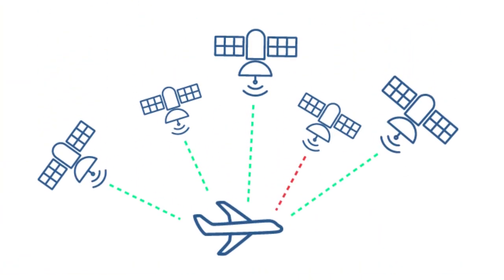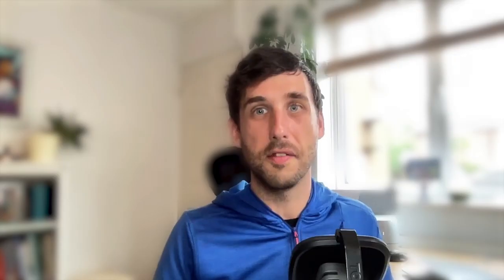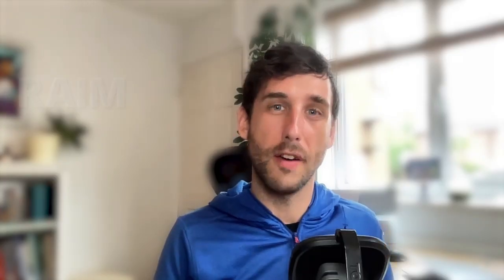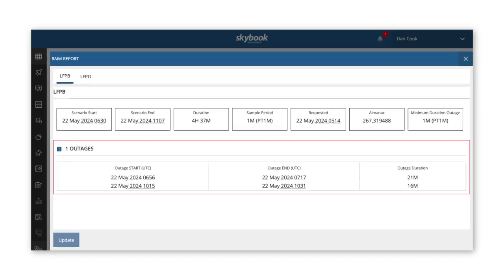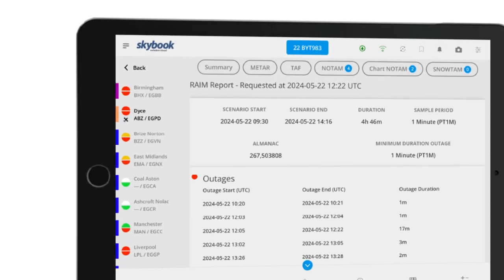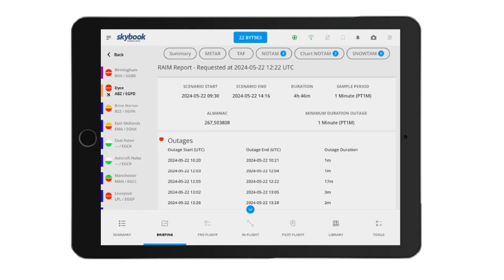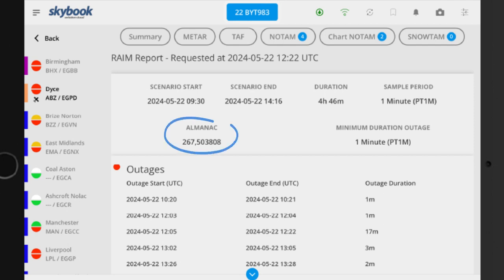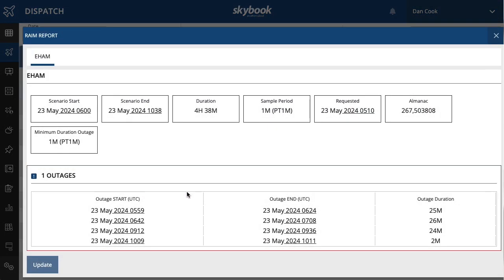What is RAIM in Aviation | RAIM Reports generated for airlines using skybook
What is RAIM, and how does RAIM work in Aviation?

✈️  What's in this video:

00:00 In this Video
00:08 1. What is RAIM
00:49 2. Integrating RAIM
01:07 3. RAIM on EFB app
01:45 4. Raim on Dispatch

Receiver Autonomous Integrity Monitoring (RAIM) is a technique used in aviation to monitor the integrity of GNSS / GPS signals.

It ensures that the navigation solution provided by the receiver meets the required performance standards for safety-critical applications.

RAIM comes available as part of our skybook aviation software. Providing our aviation customers with integrated RAIM Prediction Mapping into their flight planning systems and RAIM reports accessed on their EFB and in briefing packs.